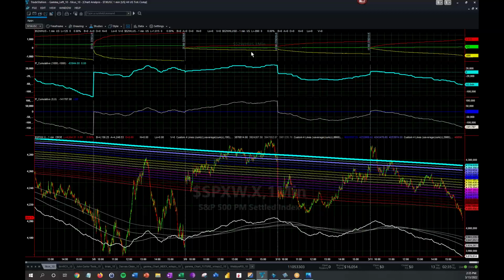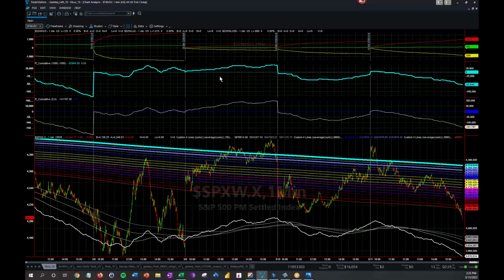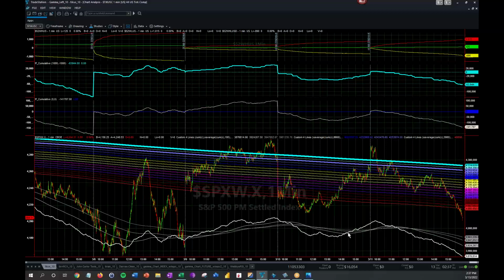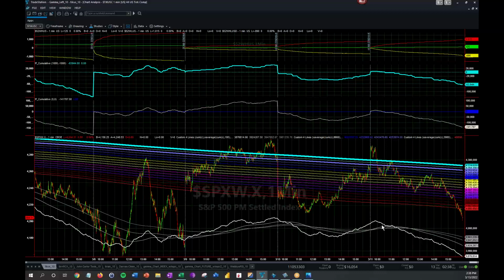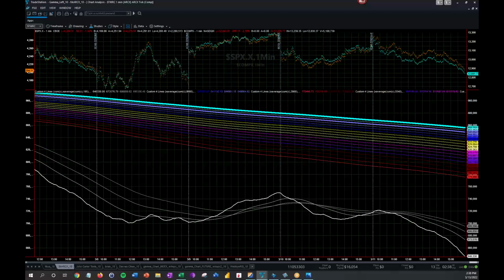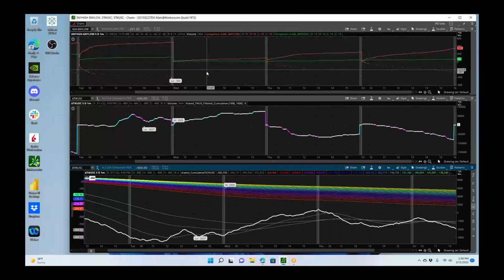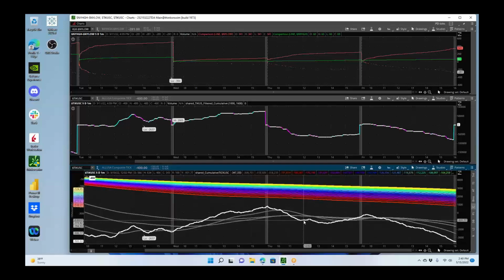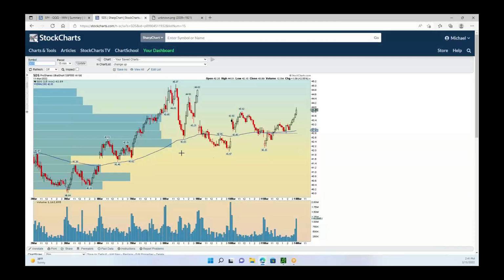GammaEdge Mike and Paul Weekly Update for 3-13-2022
Mike and Paul give an overview of the Cumulative Tick indicator for TradeStation and TOS, which is part of the market timing model, as well as discuss the past week and a few ideas to ponder for the coming week.